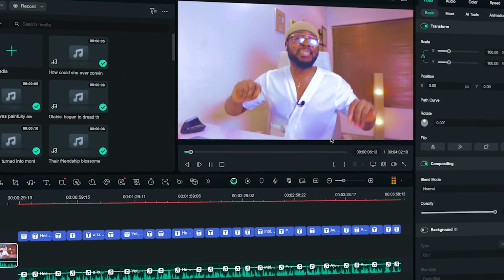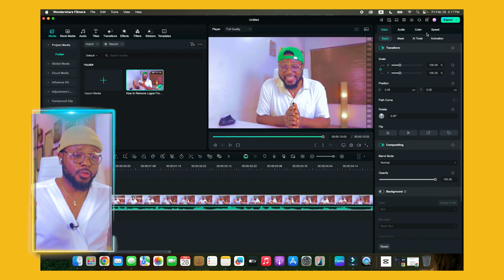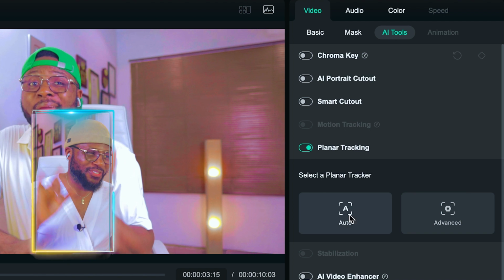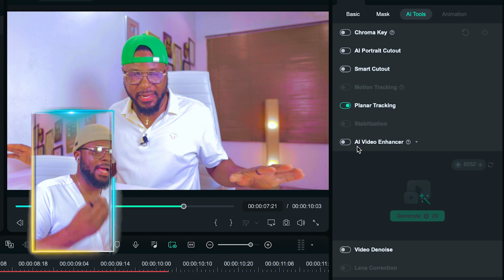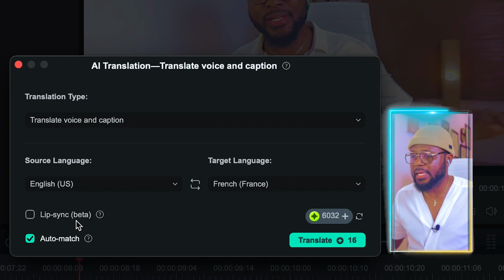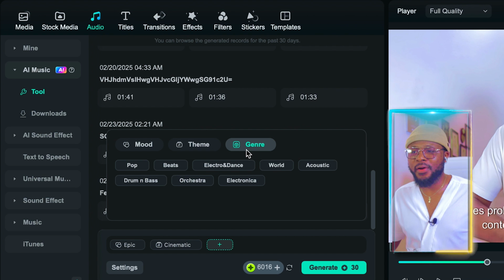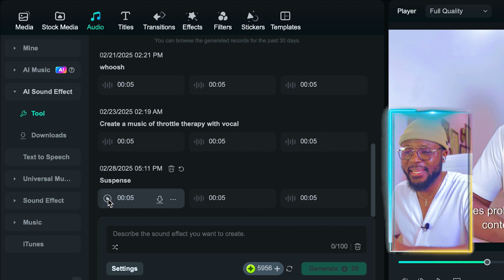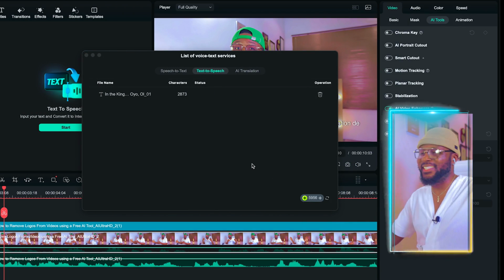BEST CapCut Alternative That Makes YouTube Videos 10X Better!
Tired of stressing about CapCut Pro Try This Game-Changing Alternative that helps you to create viral YouTube videos effortlessly. This CapCut alternative is the best AI-powered video editor that will take your content to the next level! With Wondershare Filmora, you can edit like a pro without spending hours tweaking your videos. Whether you’re making Faceless Youtube Videos, YouTube Shorts, long-form videos, or viral content, this tool has powerful AI features that will make your videos stand out!